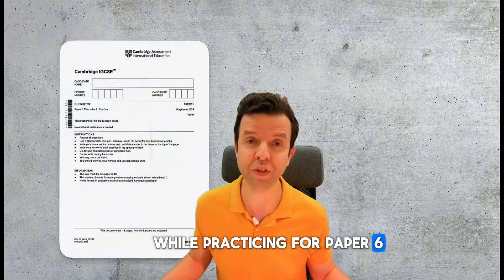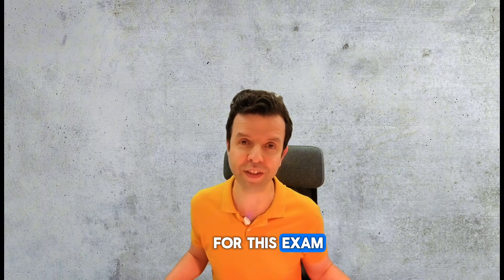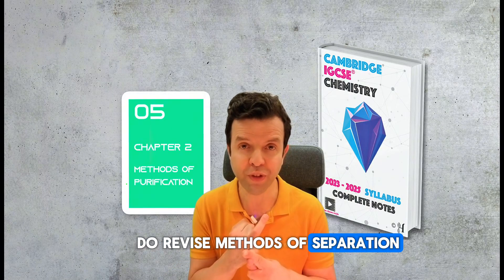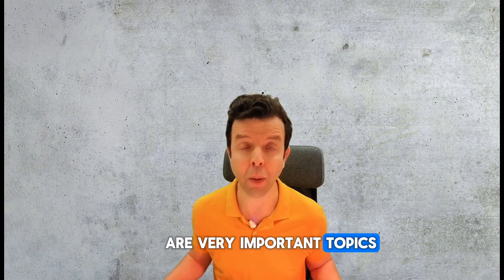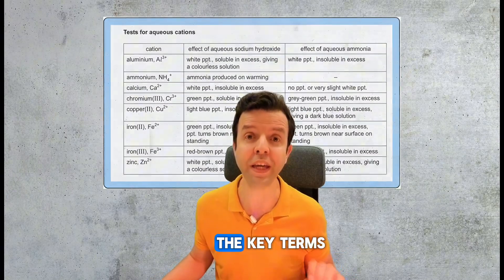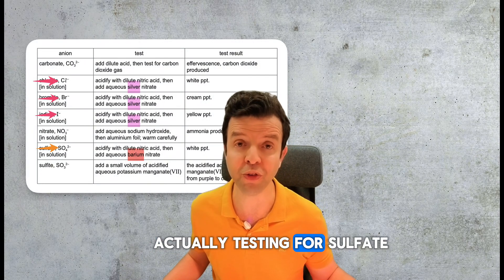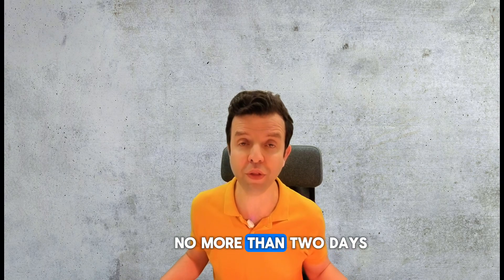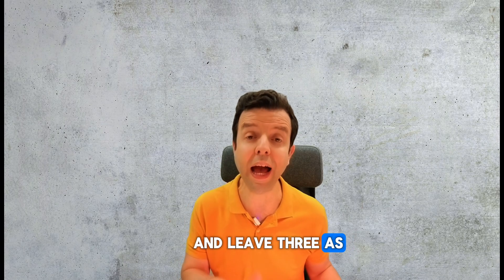Your guide to score a 40 in IGCSE Chemistry Paper 6 in 2 days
Revise for your upcoming exams live with an exam expert

IGCSE Chemistry 2025 Paper 6 Guide to score a 40
• Aim to lose no more than 6 marks to secure an A*.
• 📝 Preparation Steps:
1. Step 1:
▪ ⏰ Should not take more than two hours.
▪ 📖 Revise the theory part related to Paper 6.
▪ 🔍 Focus on methods of separation, especially chromatography and crystallization.
▪ 🧪 Revise separation of salts, especially titration.
▪ ⚡ Energetics and rate of reaction are important topics.
▪ 📄 Print the data sheet about identification of ions.
▪ 🗝️ Familiarize yourself with key terms (e.g., barium for sulfate, silver for halides).
2. Step 4:
▪ 📄 Solve full exam papers.
▪ 📆 You have a total of 15 exam papers to solve.
▪ ⏳ This should take no more than two days.
▪ 📅 Papers from the years 2023 until 2025.
▪ 📝 Do 12 papers for practice and leave 3 as mock tests.
• 🎥 Upcoming Video:
• Will soon post a video on how to plan an investigation for Paper 6, which is the most challenging question in that exam.